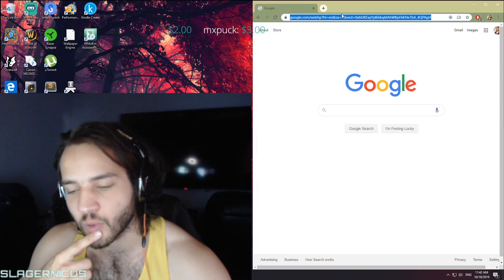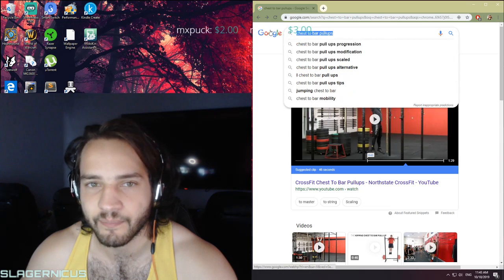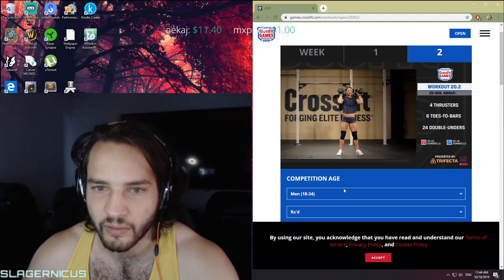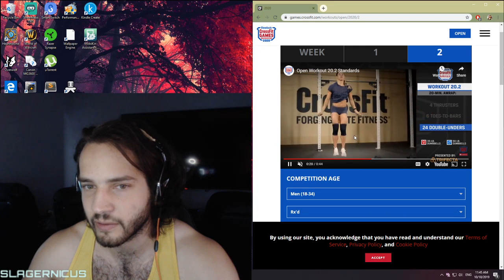A Moment with Dante: crossfit open (pre-20.2)